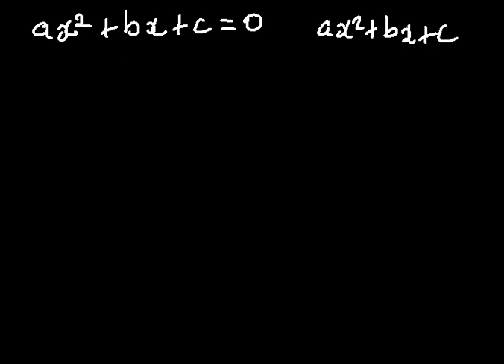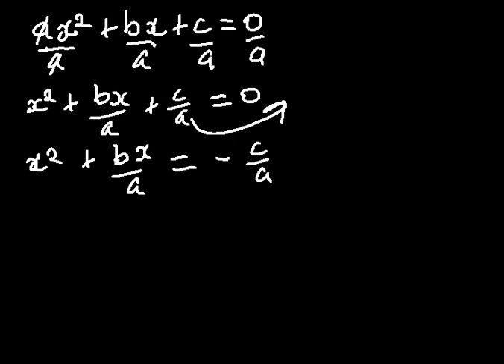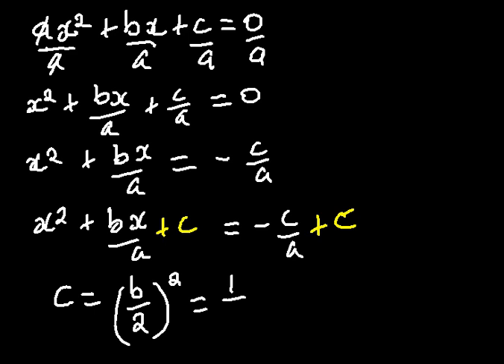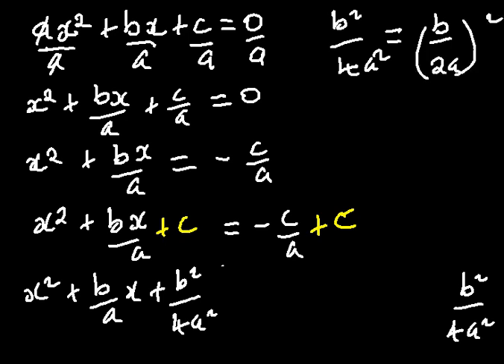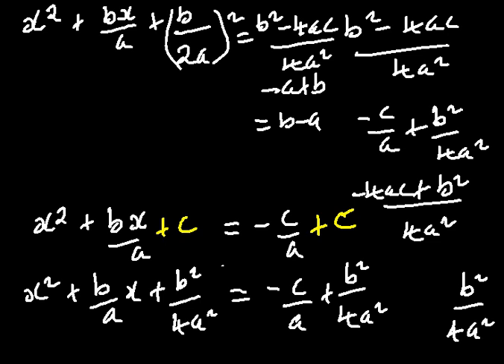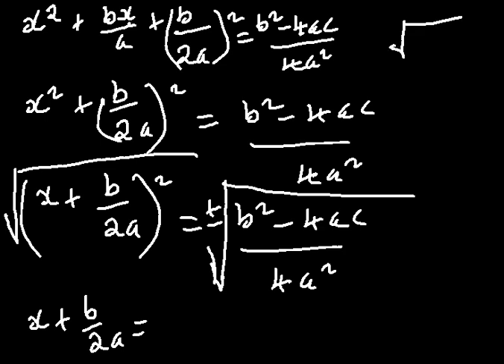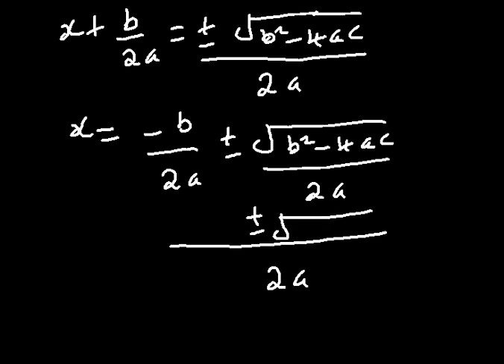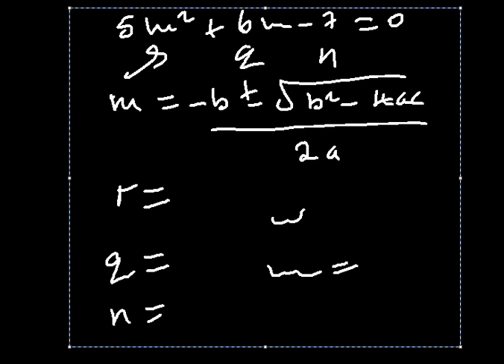HOW TO DERIVE QUADRATIC FORMULA?